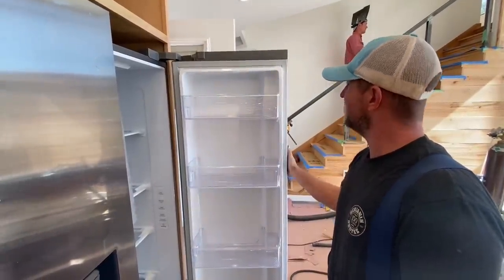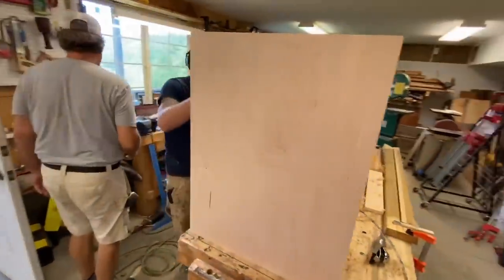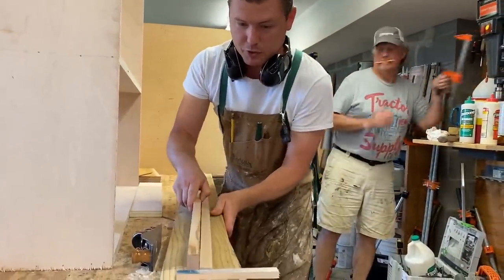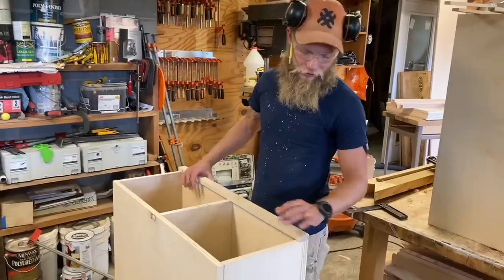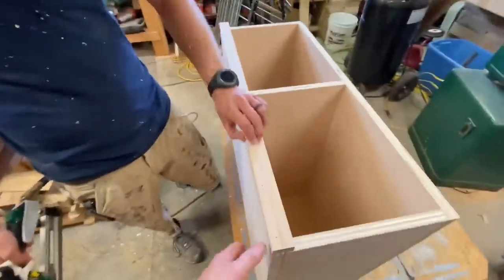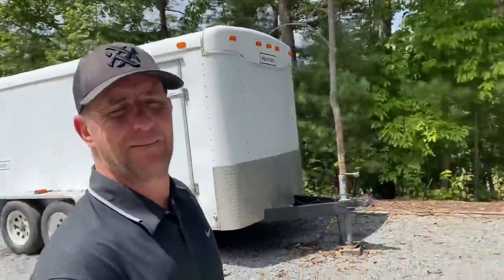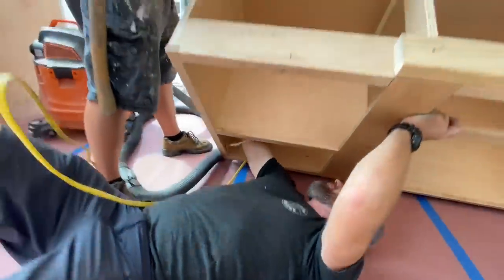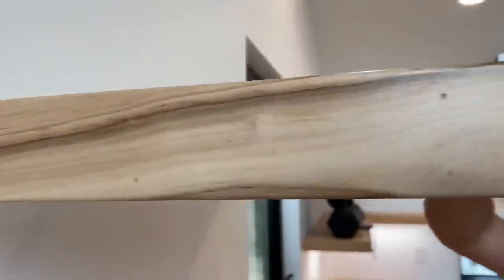Building a House Start To Finish | Episode 22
This is the 22nd episode in a new series following the construction of a small, but very stylish, vacation home for one of our clients step by step. We are calling it The Modern Mountain Getaway, and it features vaulted ceilings, a huge wall of windows, and lots of outdoor space for the owners zen garden!  In this series, we will highlight building techniques, building codes, order of operations, cost, building materials and tools used, and also even talk about the problems we run into during the build! This is going to be good fun.. And the best part is that YOU can rent this home for your own mountain getaway when it is complete!!

On Episode 22 we build and install the kitchen cabinets! Tons of awesome woodworking and building tips with the Perkins Builder Brothers!

And as always, we include footage of the Perkins crew enjoying life here in the Great Smoky Mountains of North Carolina. There is tons of great information about how (and why) we are doing these processes the way we are.  These videos paint a very real picture of what it is like to on the job with our crew for the day!

We are building this home on a budget of course, so we will also be discussing how we choose materials (and designed the house) with the budget in mind! This is a huge part of any build, and one that I think is overlooked in many YouTube videos.

PERKINS ENTERPRISES HATS!!
Full plans sets are now available!! (Includes pdf, .plan, and .dxf files) Start Building your own Modern Mountain Getaway!